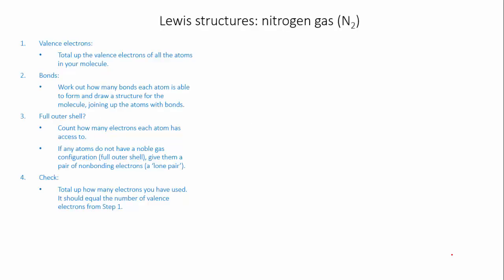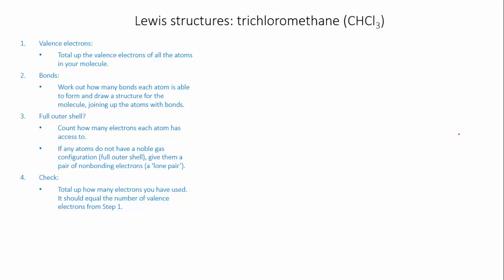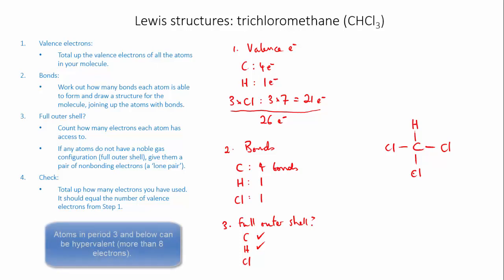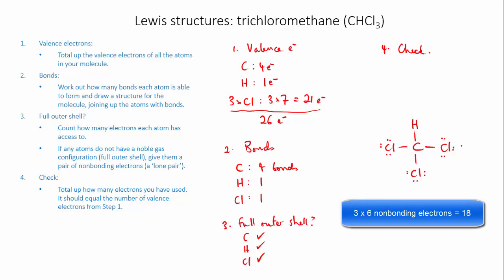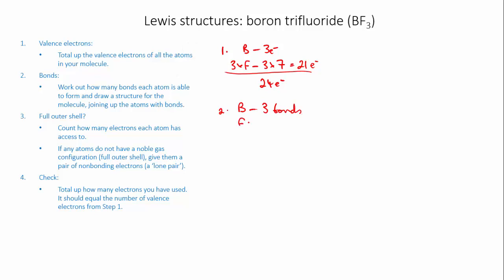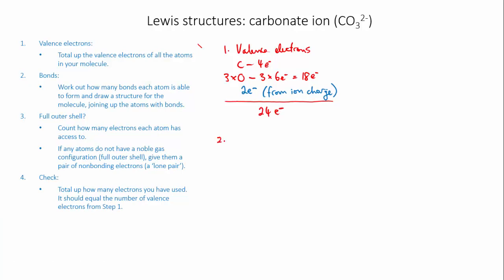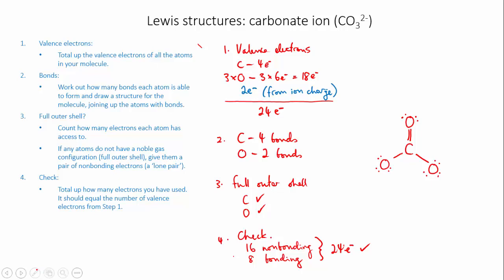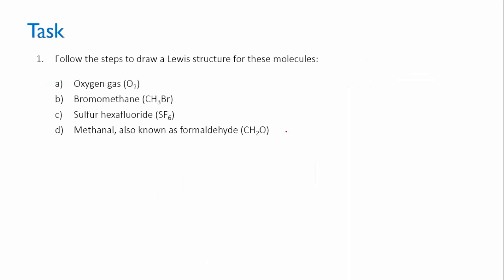1.3.12-worked examples of Lewis structures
1.3.12-worked examples of Lewis structures